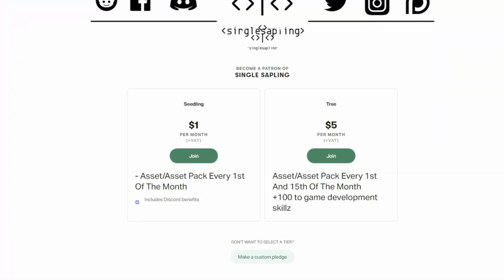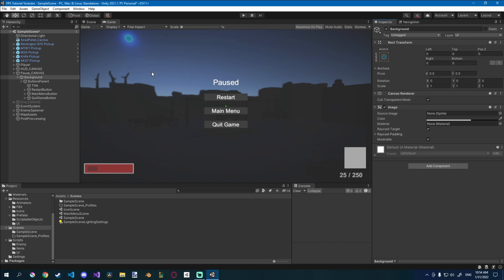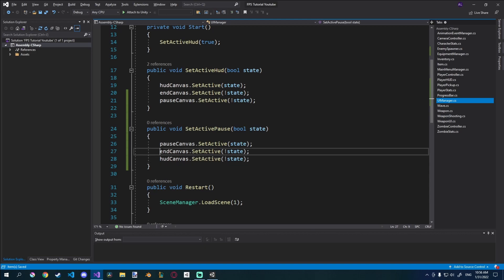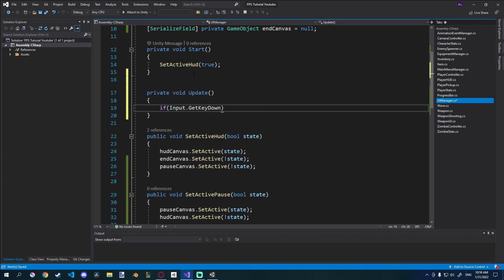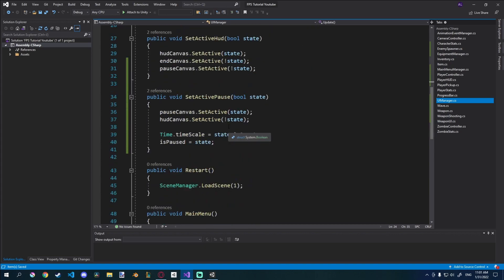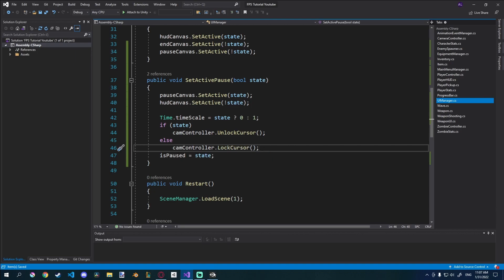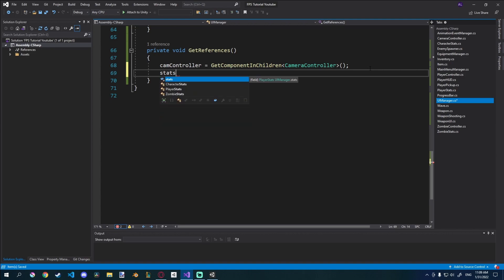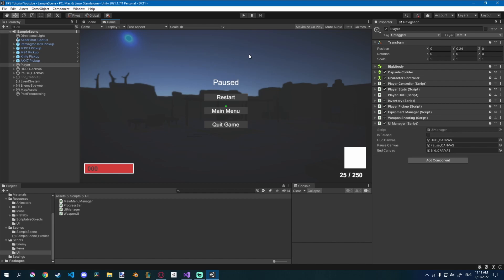Pause Menu - FPS Game In Unity With Blender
PAUSE MENU IN UNITY
Today we add a pause menu.

---Content---
0:00 - Intro
0:12 - Patreon Update
0:46 - Scene Setup
2:00 - Pause Menu Code
10:40 - Outro